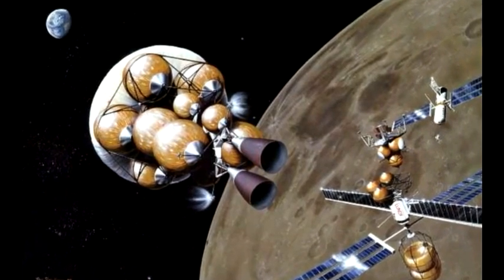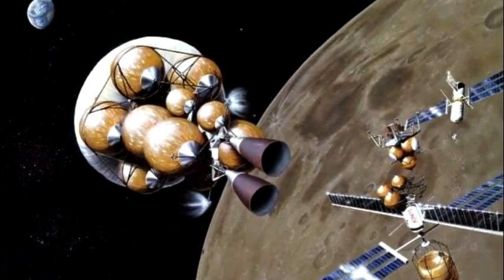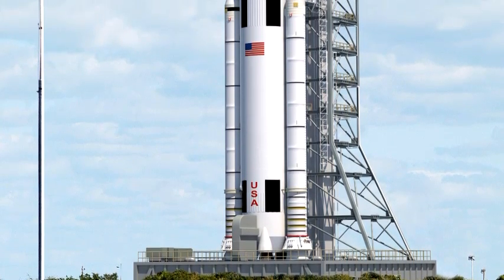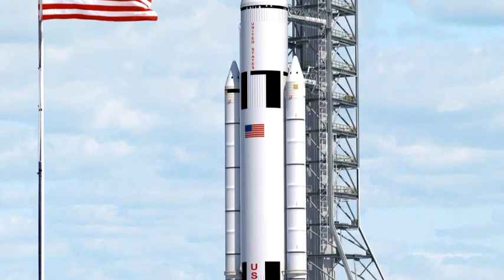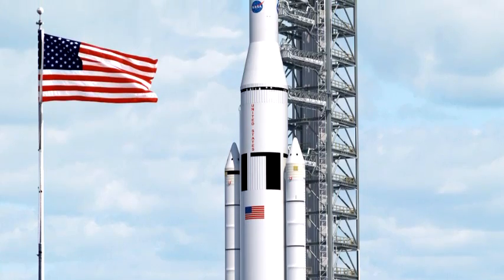Propellant Depots vs Heavy Lift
A Mike Griffin classic